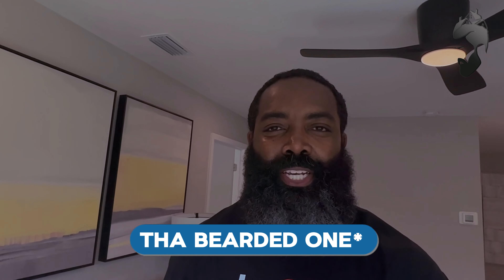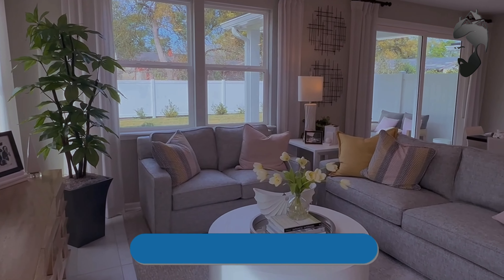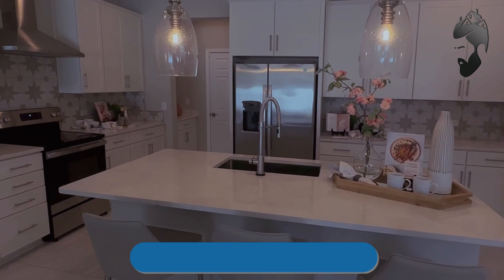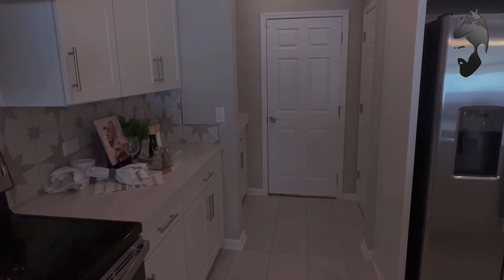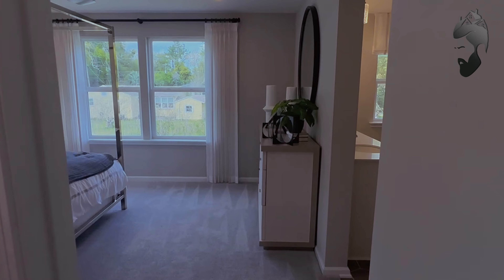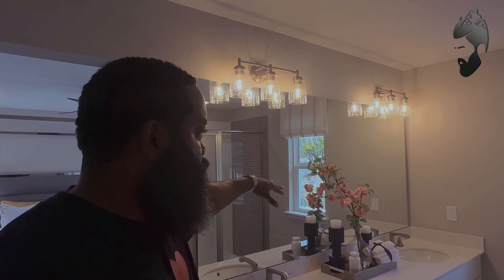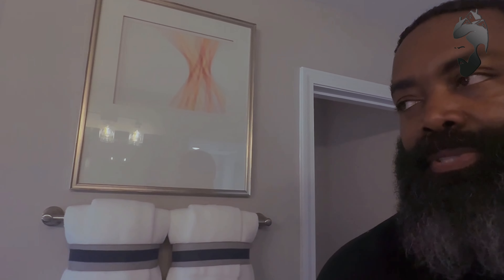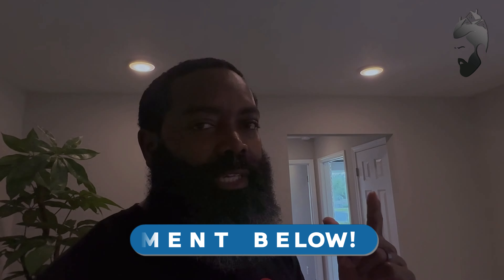Newly Built Villa Home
Welcome to our virtual tour of this stunning newly built villa home nestled in the heart of Jacksonville, Florida! 🌴 Explore the epitome of luxury living in this exquisite property featuring modern design, spacious interiors, and premium amenities.

In this video, I'll take you through every corner of this magnificent villa, showcasing its elegant architecture, state-of-the-art appliances, and meticulously crafted details. From the gourmet kitchen to the luxurious master suite, every aspect of this home exudes sophistication and comfort.

Located in one of Jacksonville's most sought-after neighborhoods, this villa offers the perfect blend of tranquility and convenience. With easy access to shopping, dining, entertainment, and pristine beaches, you'll experience the best of Florida living right at your doorstep.

Whether you're a discerning homebuyer seeking your dream residence or an investor looking for a lucrative opportunity, this villa is sure to impress. Don't miss out on the chance to own a piece of paradise in Jacksonville!

Maurice is a licensed real estate agent for eXp Realty.